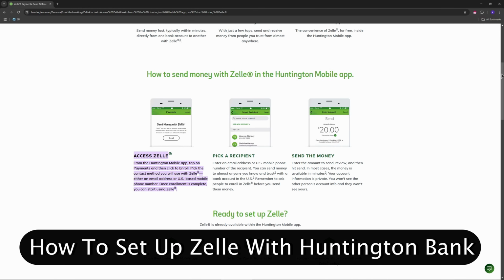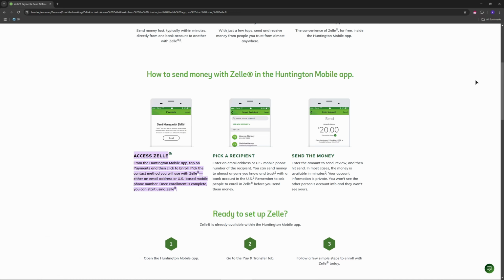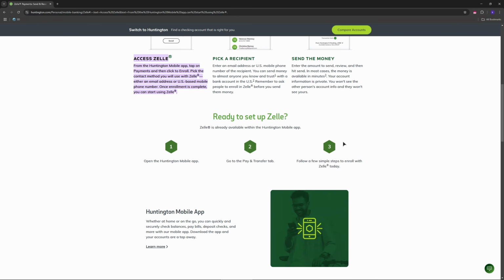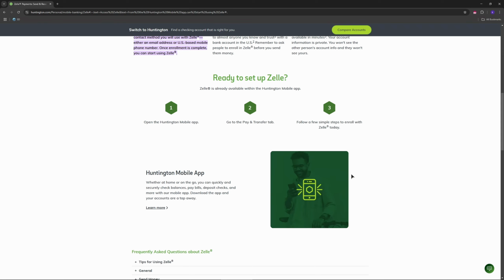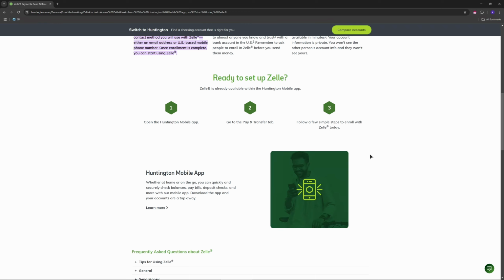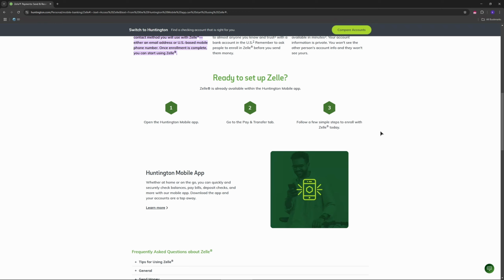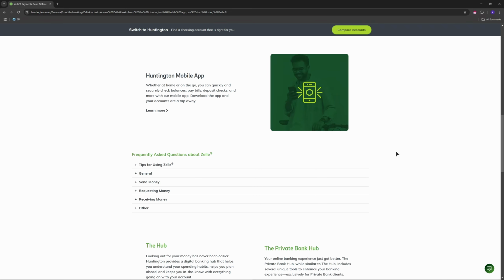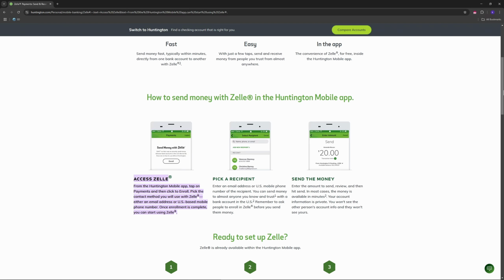How to Set Up Zelle with Huntington Bank 2026 – Quick Guide Mobile or PC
Learn how to set up Zelle with Huntington Bank in 2026 on both mobile and PC. In this video, I'll guide you through the step-by-step process to link your account and start sending money securely.

Timestamp:
00:00 Intro
00:09 Set up Zelle with Huntington Bank 2026 mobile or PC